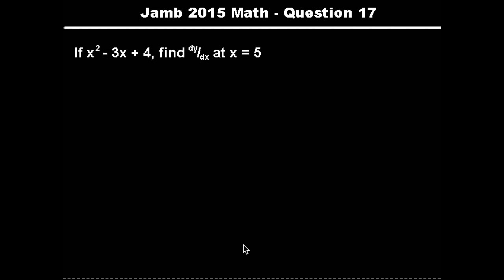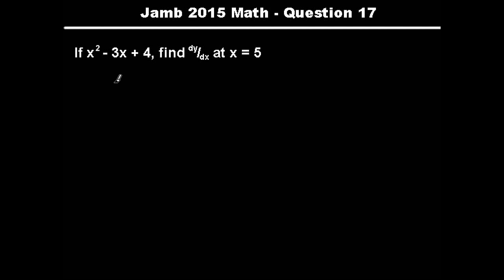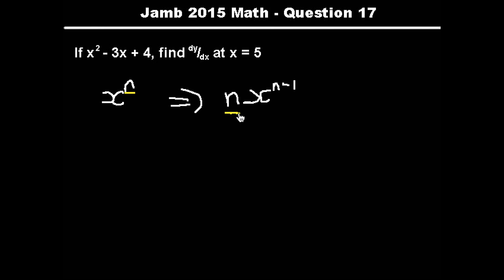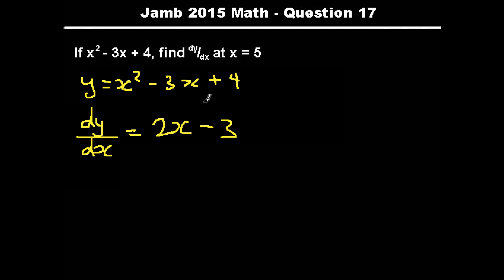Q17 - JAMB Mathematics 2015 Past Questions and Answers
Question 17: If x^2 - 3x + 4, find dy/dx at x = 5

Answer for question #17 from 2015 JAMB Mathematics Past Questions

Test yourself on all the JAMB Mathematics 2015 Past Questions

Learn how to solve any integration or differentiation problem by taking the Further Math Course